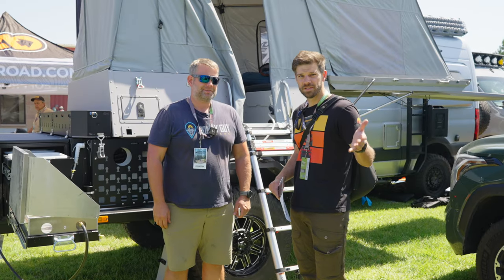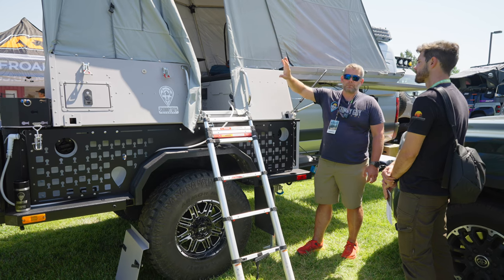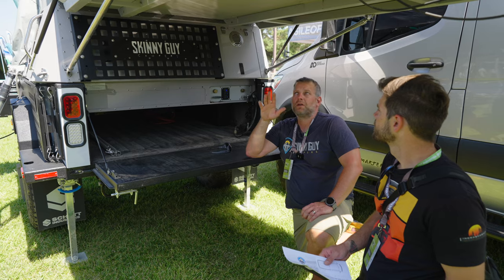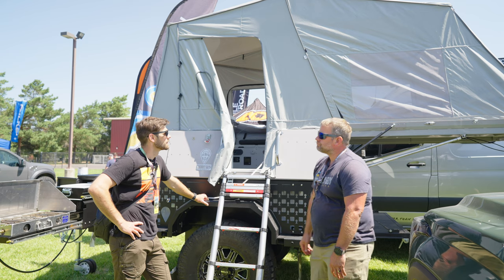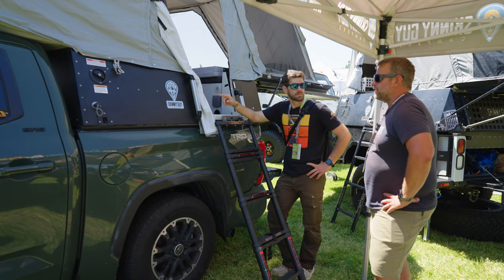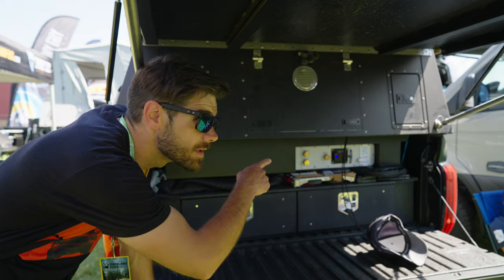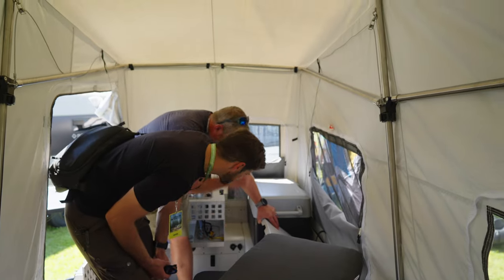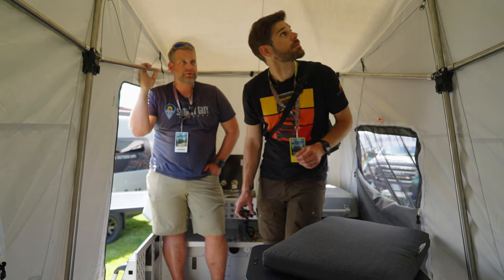The Smallest (and Biggest) Overland Camper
Skinny Guy Campers | Big Space In A Small Camper

I stopped by the Skinny Guy Campers booth at Overland Expo PNW to check out these little campers that do big things. These are seriously cool, its like the Swiss Army Knife of campers! Inside stove, shower, toilet, but in a package that can be parked in your garage! Check this thing out!